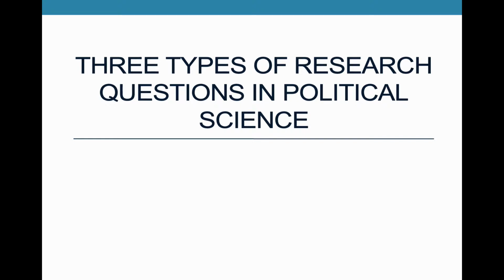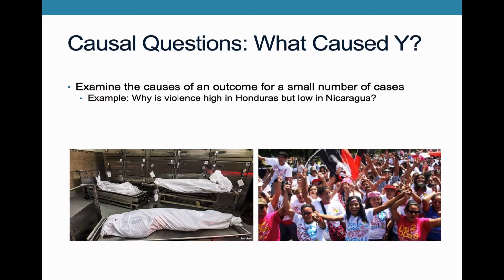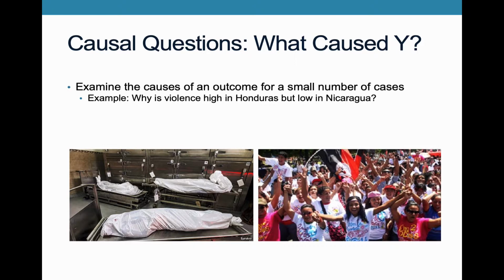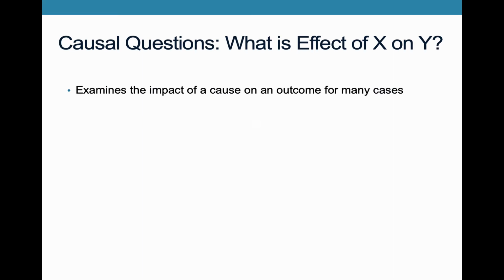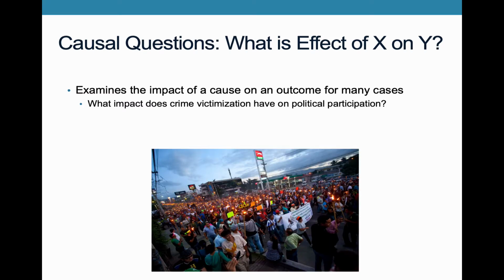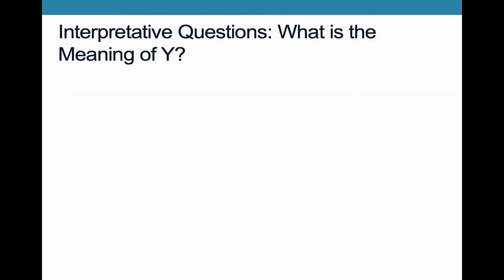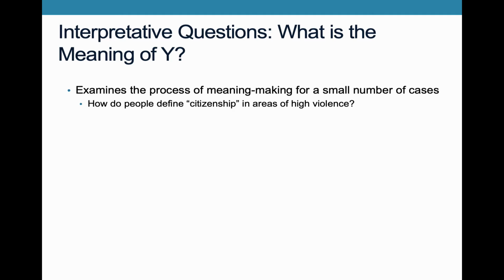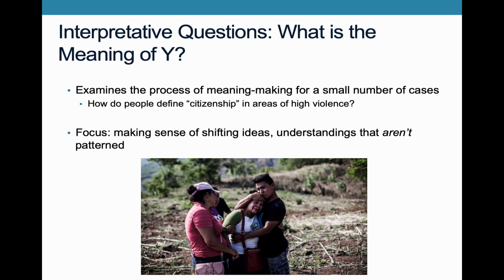Three Types of Questions in Political Science